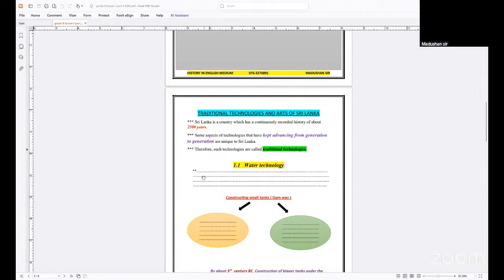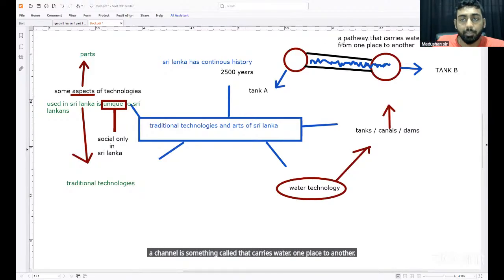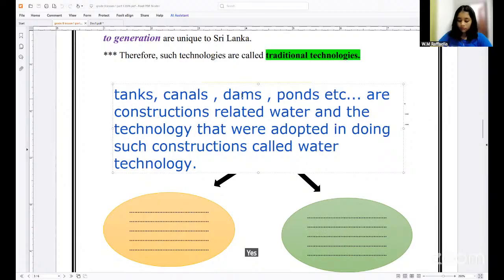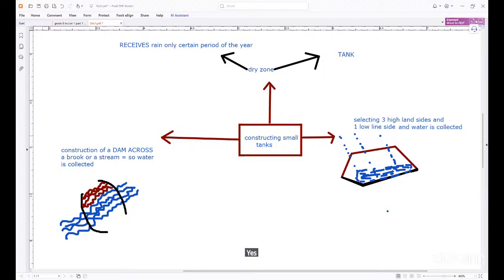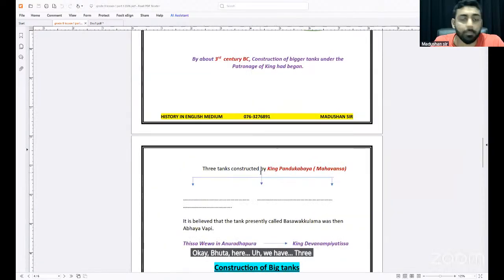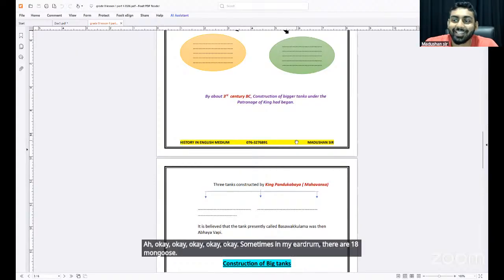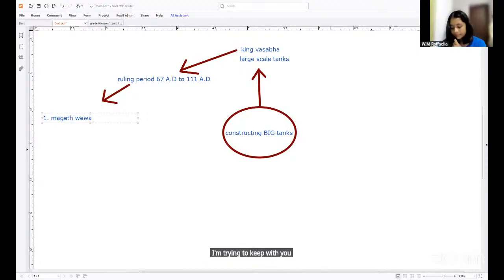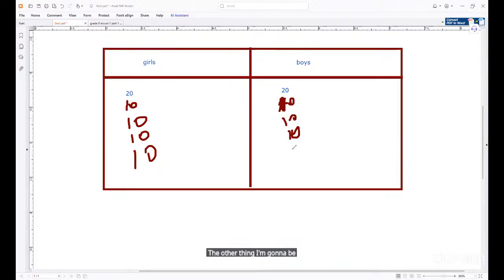2026.01.05 Grade 8 history day 01